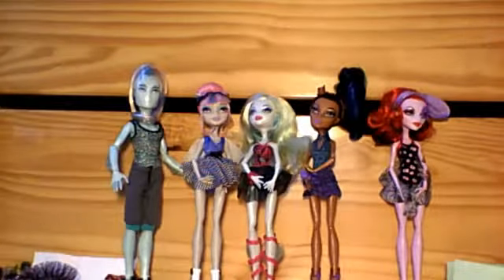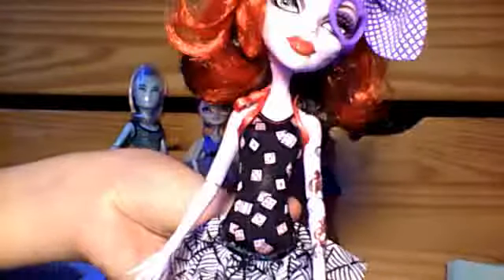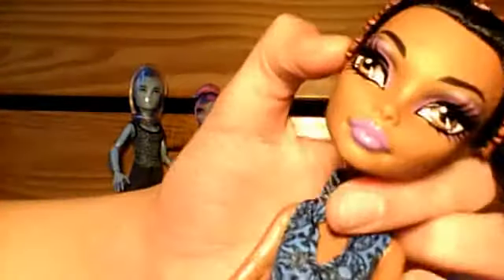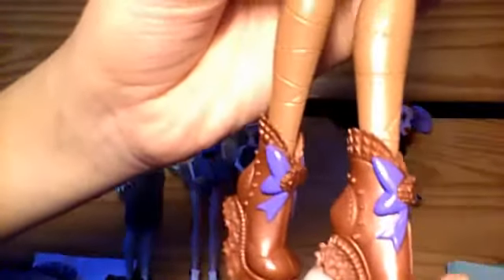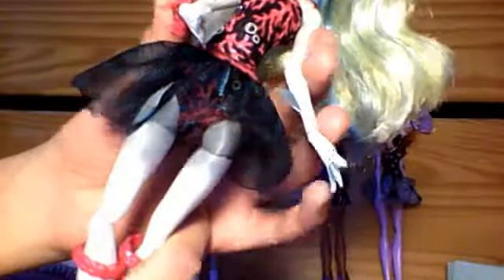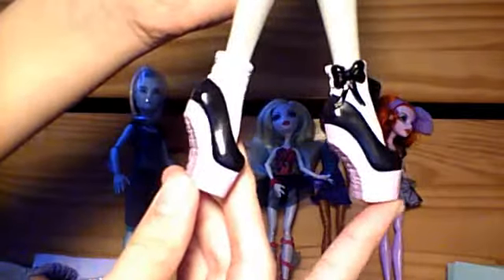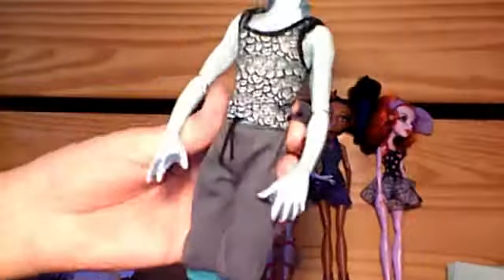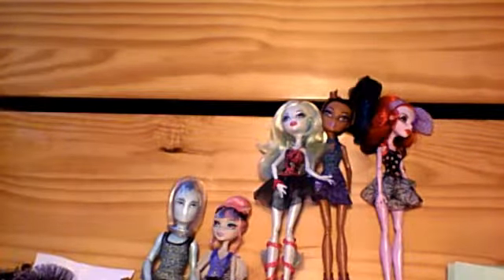Monster high dance class 5 pack review ( target exclusive)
-This 5 pack is a target exclusive and does not come with stands-
I love this 5 pack! these are my first Lagoona,Robecca,Opperetta,Rochelle, and Gill dolls! As well as my first monster high boy doll. I think this pack is great for the value you get! It costs about 44 dollars.